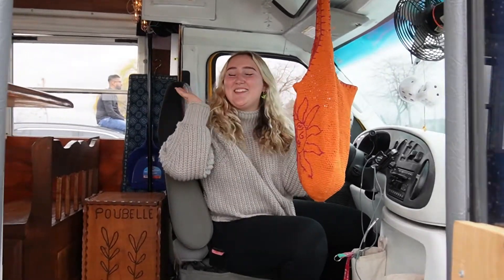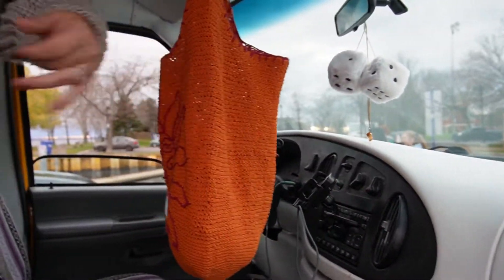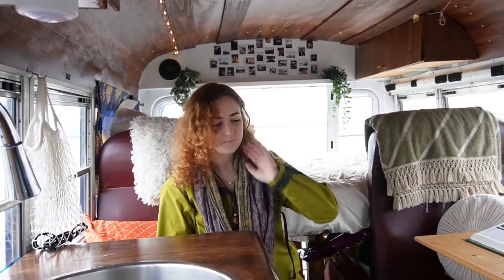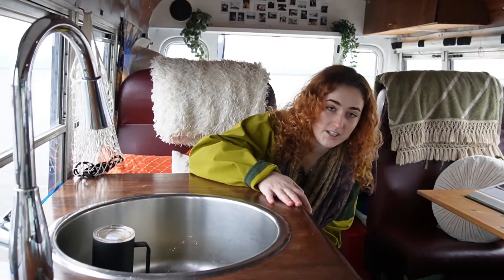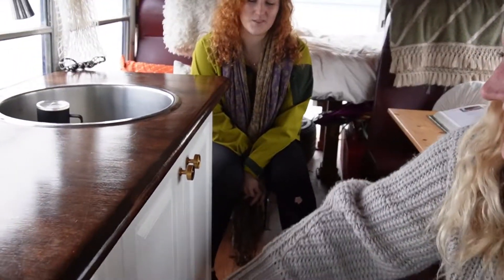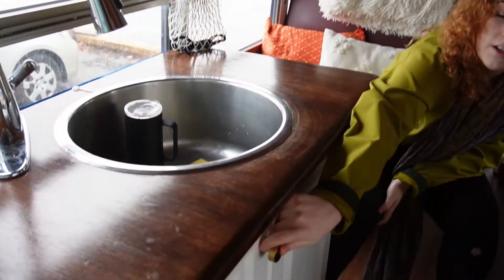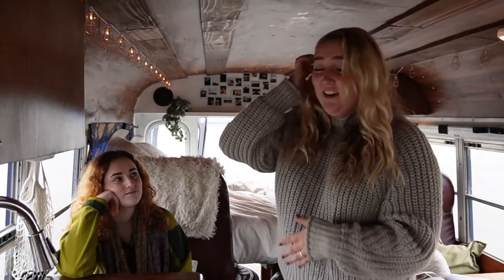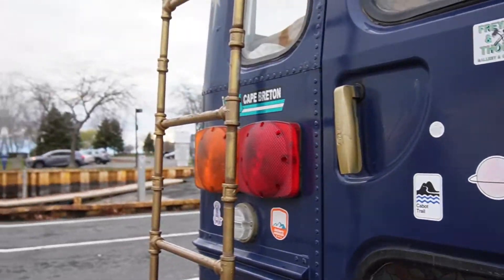Kyrie the minibus takes on a new life as a mobile home, thanks to two West Islanders.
Good friends Veronica Jaramillo (Pointe-Claire resident) and Marie-Jeanne Paquet, have successfully converted a mini school bus into a mobile home that can be rented out for all to enjoy. Check out Kyrie the bus. As of Spring 2023, rentals will be available through RVezy and Outdoorsy.